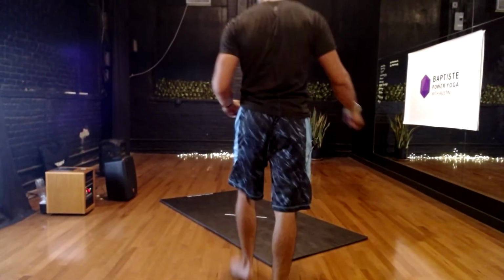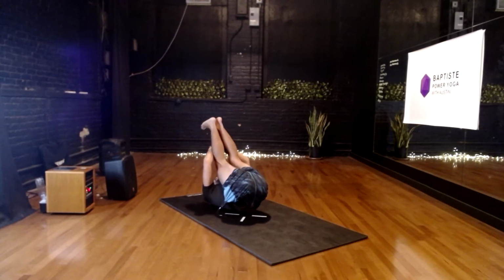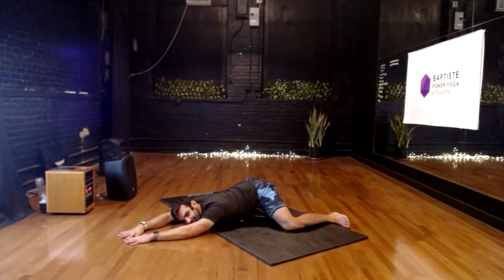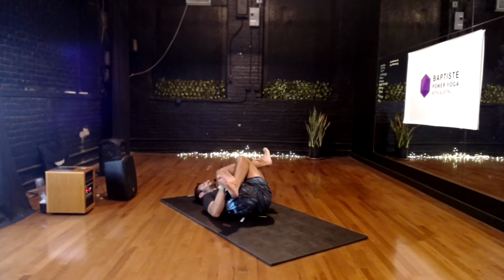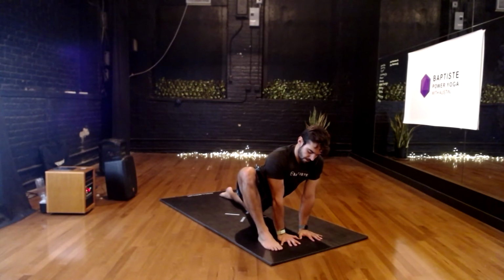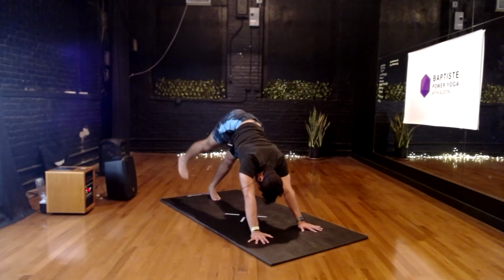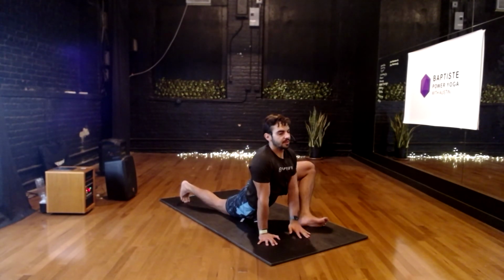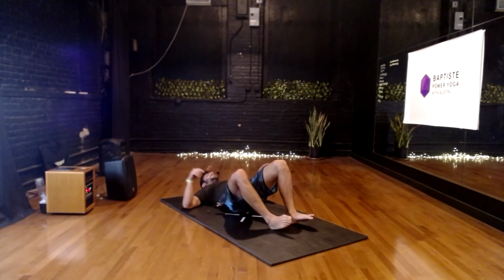Riv Yin Yoga - Hips